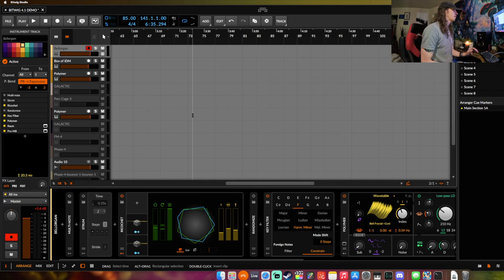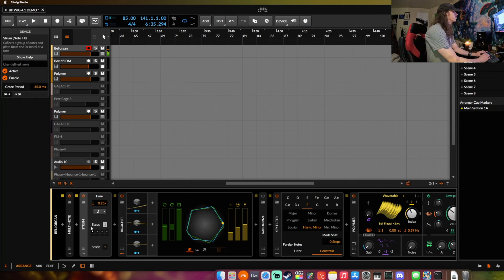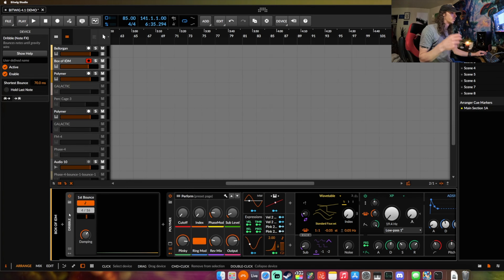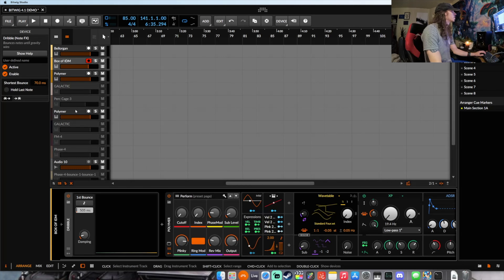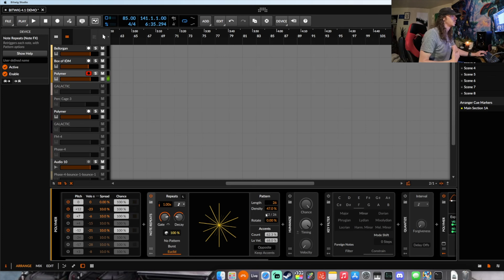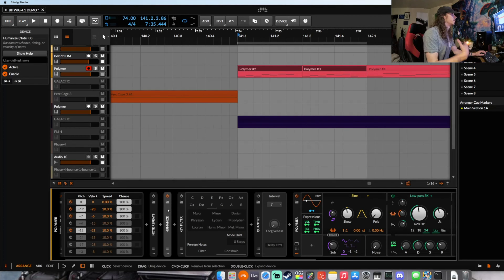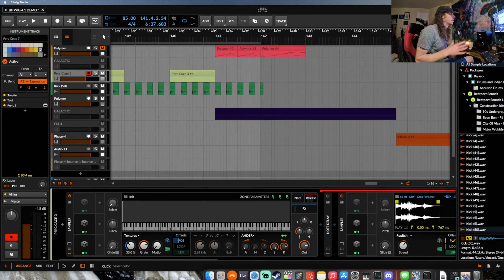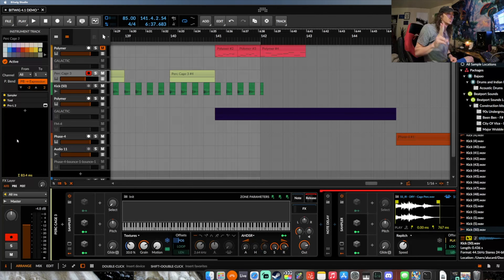Bitwig 4.1 Beta Review "One Note to Rule Them All!"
Note: HD and 4k modes are processing. It Just takes forever especially with long videos

Bitwig's Latest update challenges you once again through a midi centric update. Come learn about the new tools and listen to some pleasant sounds along the way. Also, MERCH!

-2 Free community sample pack inside!^^

DISCOUNTS!
Bitwig: (10%)
CODE: alckemy

CODE: alckemy